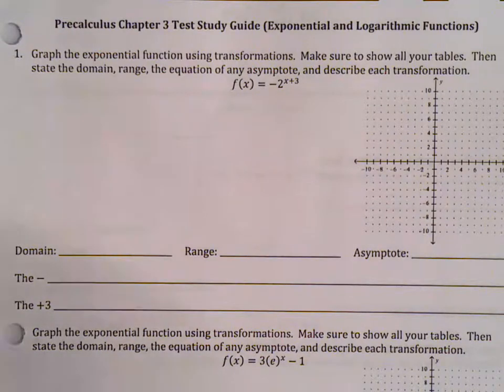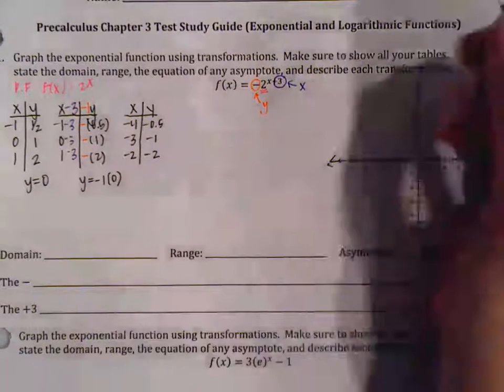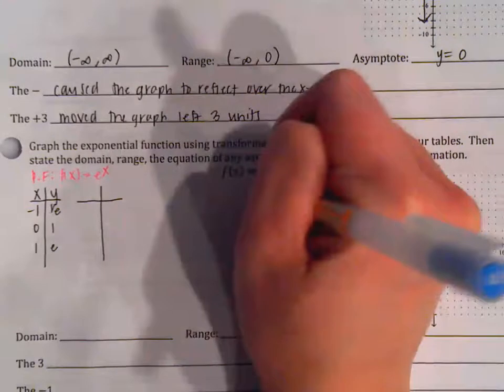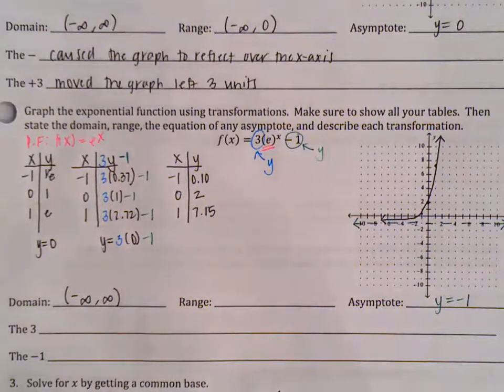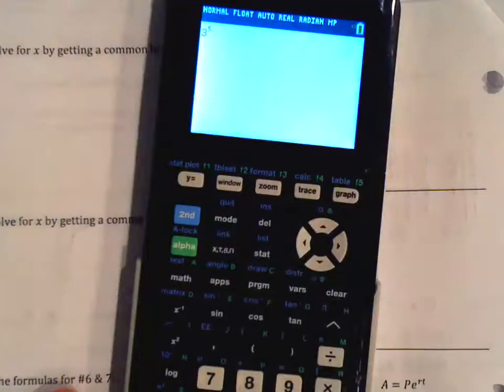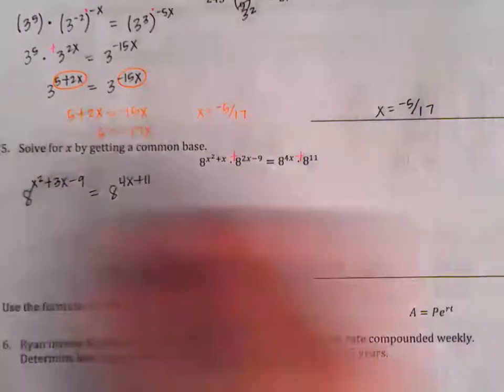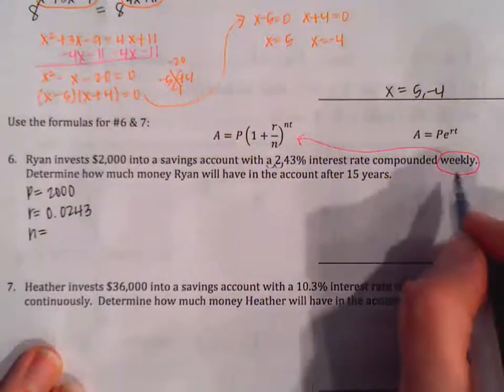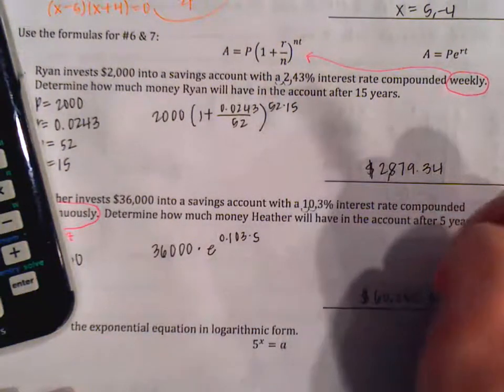Precalculus Chapter 3 Test Study Guide #1-7